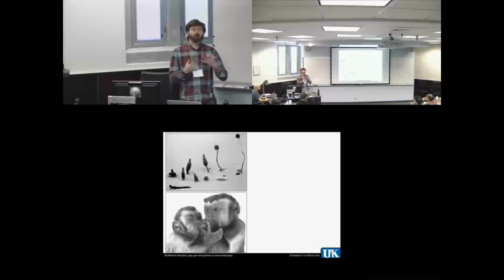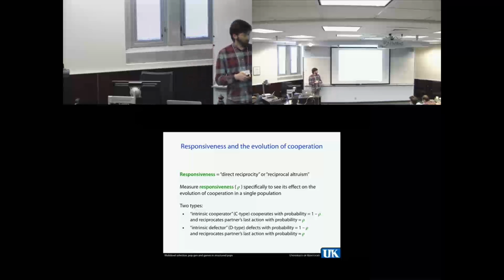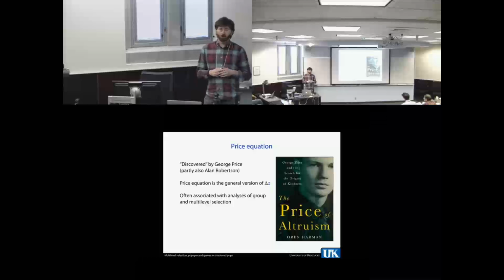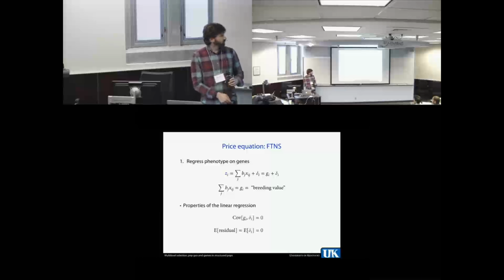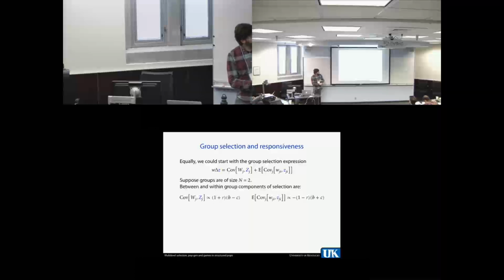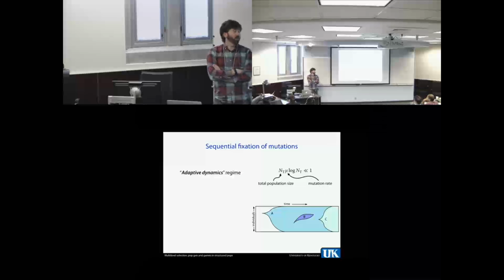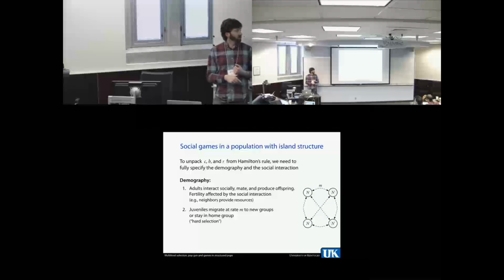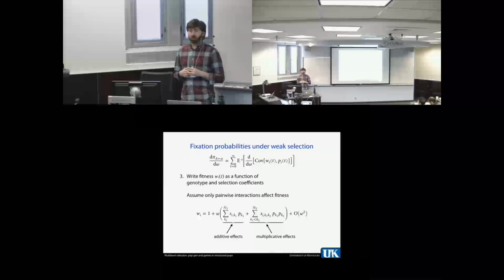Multilevel selection, population genetics and cooperation in structured populations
Jeremy Van Cleve (Univ. of Kentucky) gives a talk entitled "Multilevel selection, population genetics and cooperation in structured populations" at the Game Theoretical Modeling of Evolution in Structured Populations Tutorial held at NIMBioS April 25-27, 2016.